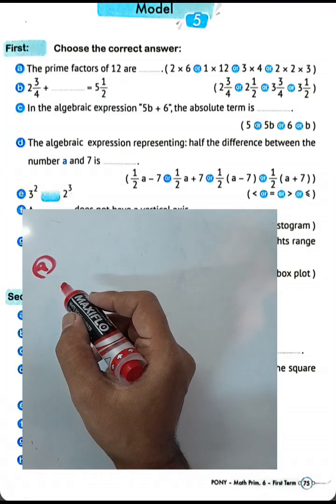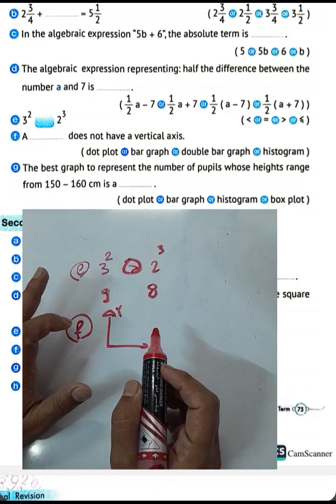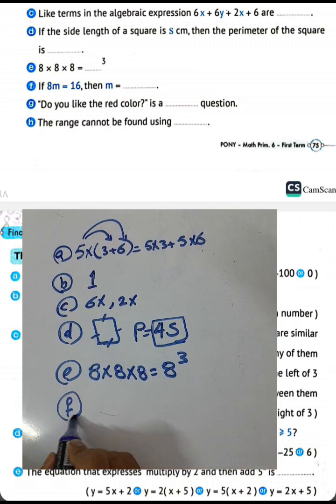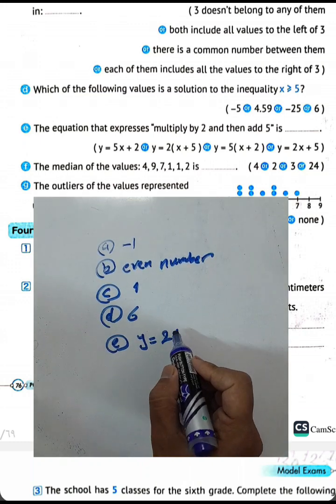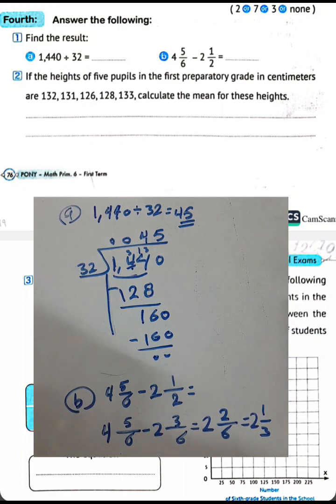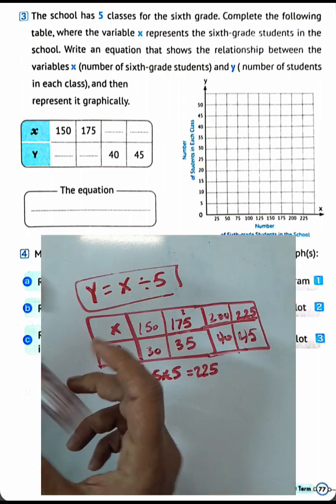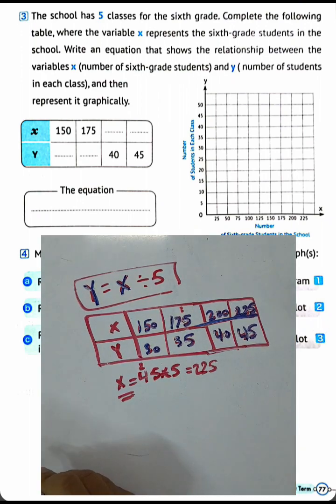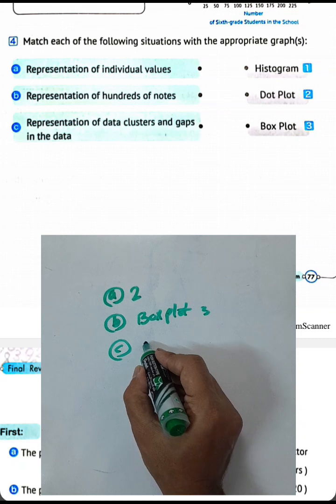كتاب بوني ماث السادس الابتدائي الترم الاول منهج 2024#revision maths test .models pony revisions #💥